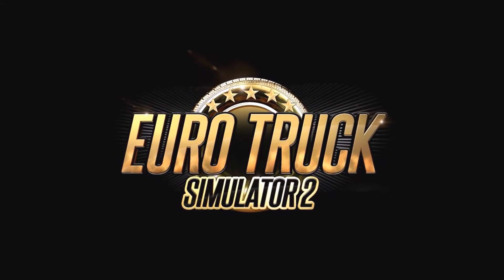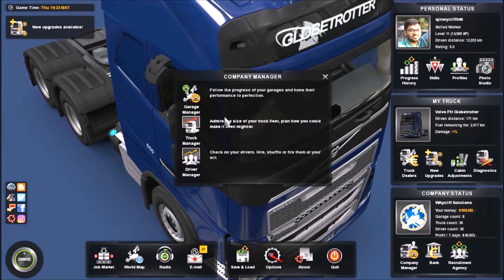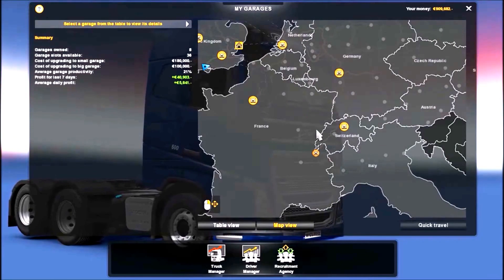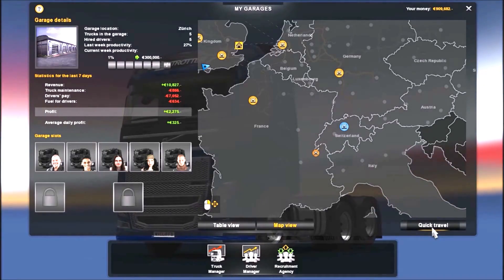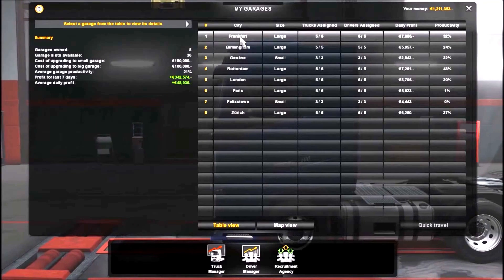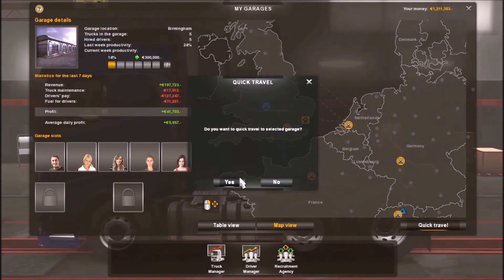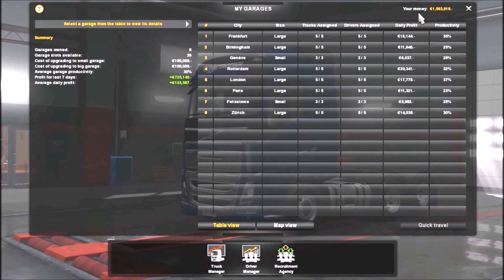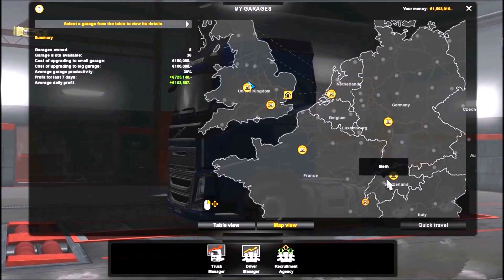How to make Money in Euro Truck Sim Without Cheats or Mod !! Easy Tutorial!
How to make Money in Euro Truck Simulator 2 and American Truck Simulator Without Cheats or Mod !! Easy Tutorial!
No need for cheats this is a completely legal method.